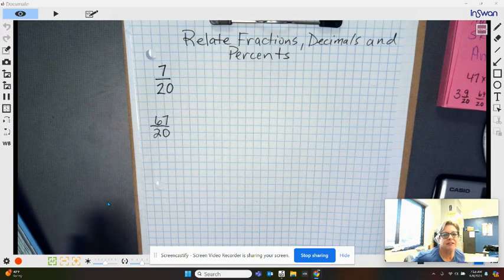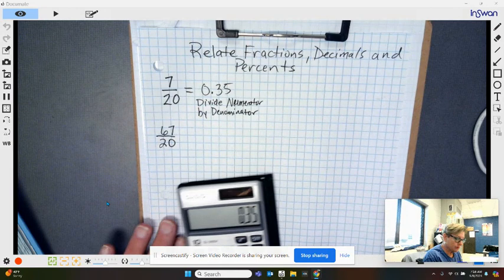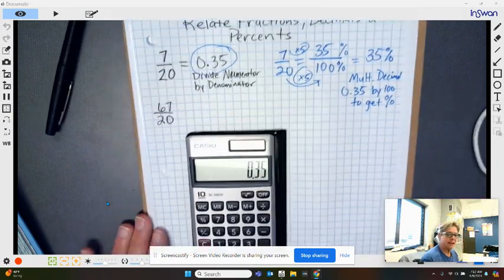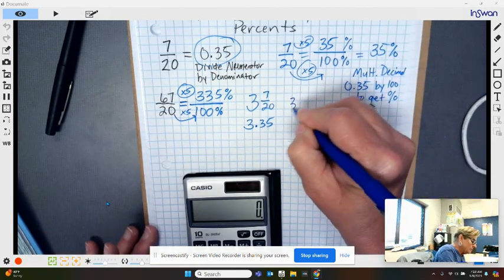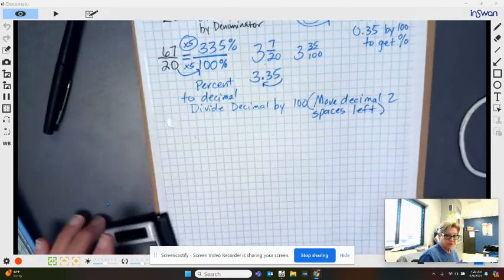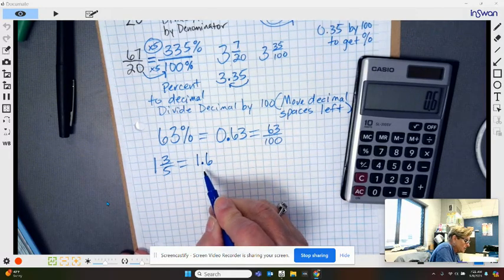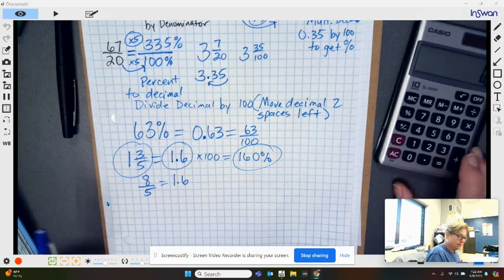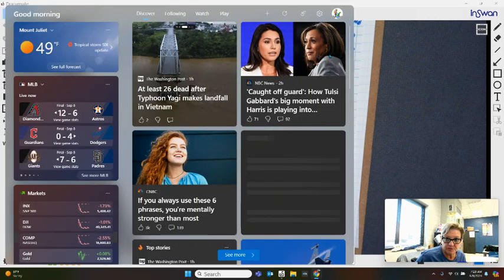Relating Fractions, Decimals and Percents in a nutshell